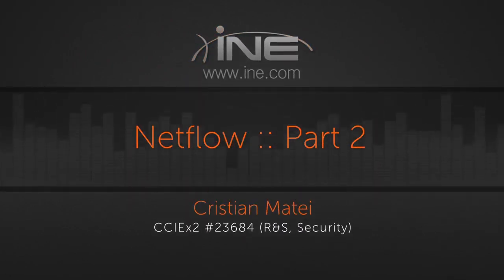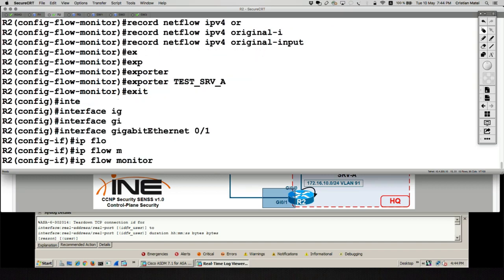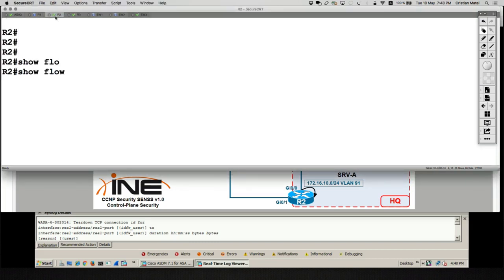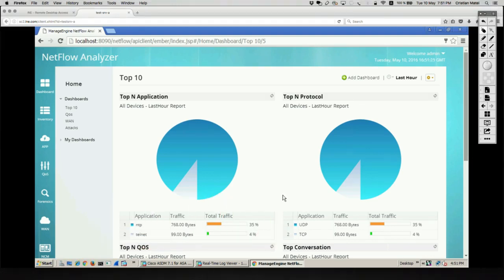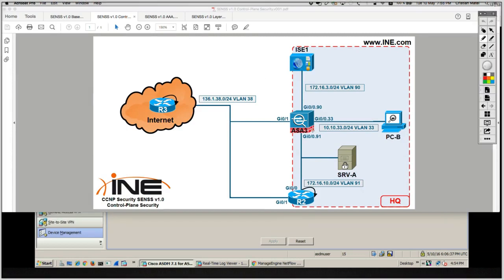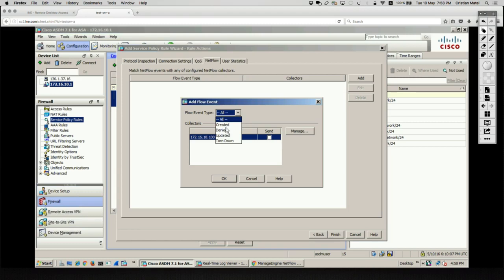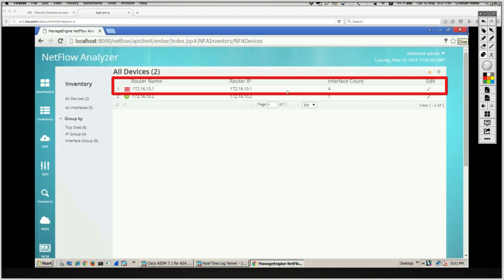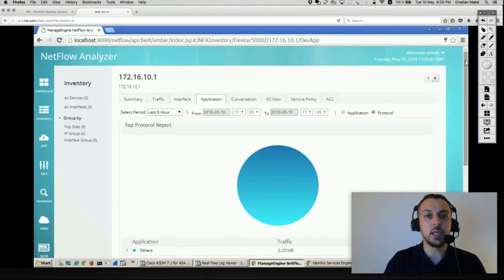21 Netflow Part 2